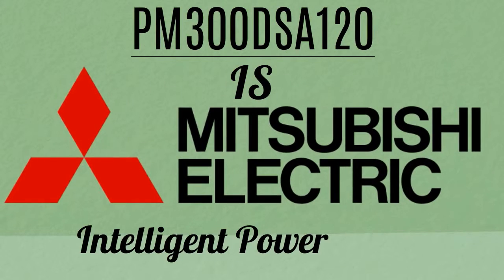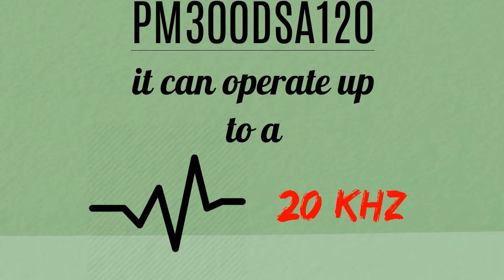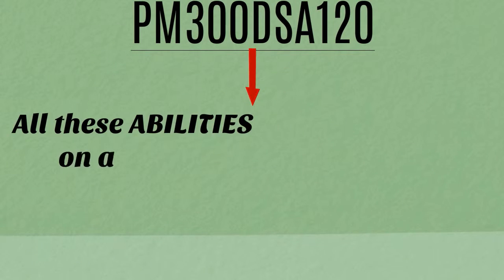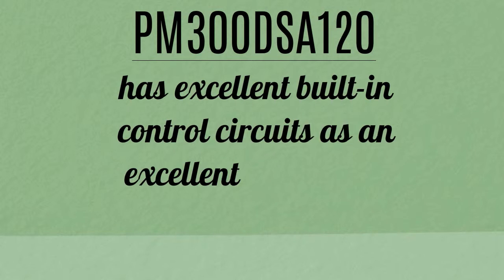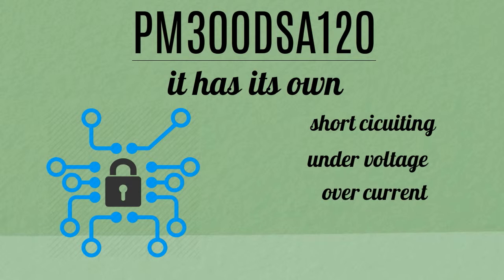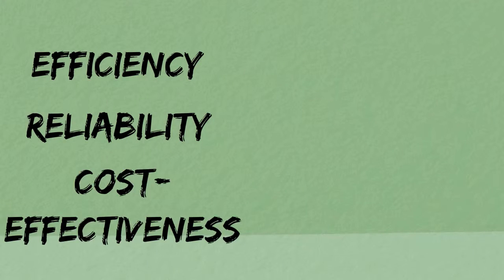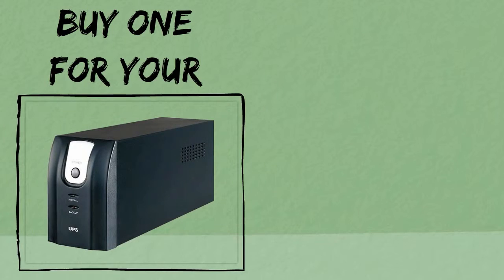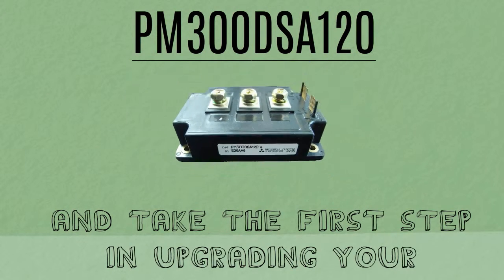Mitsubishi PM300DSA120 Intelligent Power Module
to get PM300DSA120 and take the first step in upgrading your UPS!

PM300DSA120 is Mitsubishi’s Intelligent Power Module that will enhance the performance of your UPS. Perfectly designed for power switching applications, it can operate up to a frequency of 20 kHz. It also has a collector current of 300A plus a collector emitter voltage of 1200V. All these abilities on a device that only weighs 2.01 lbs.!

PM300DSA120 has excellent built-in control circuits in an excellent gate drive. It has its own protection system that safeguards itself from short circuiting, under voltage, over current and overheating. With these possible problems managed, you won’t have to worry about increasing the power supply of your UPS!

Efficiency, reliability and cost-effectiveness – these are the three main benefits PM300DSA120 can promise you! Buy one for your UPS! It’s truly a worthy investment.